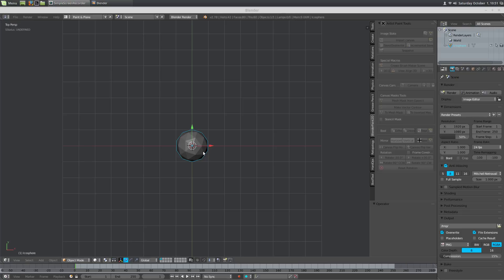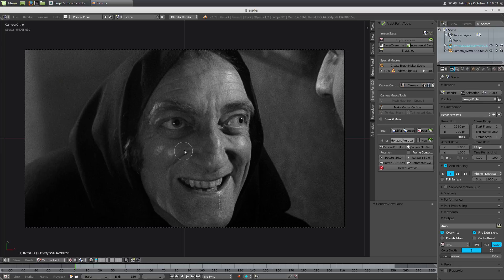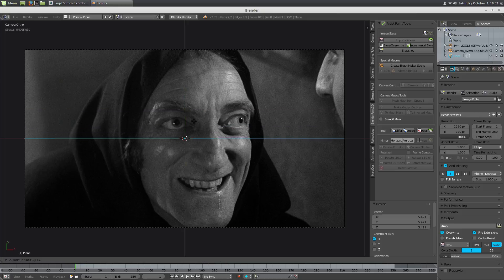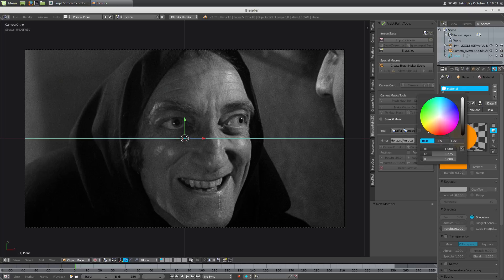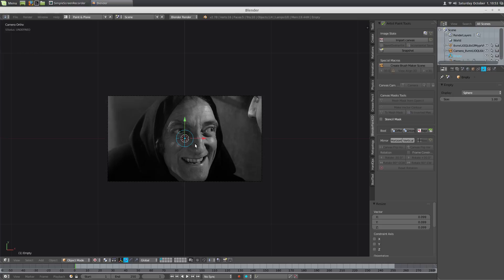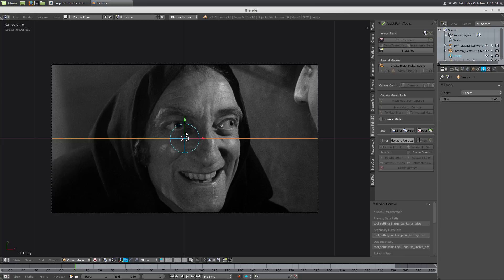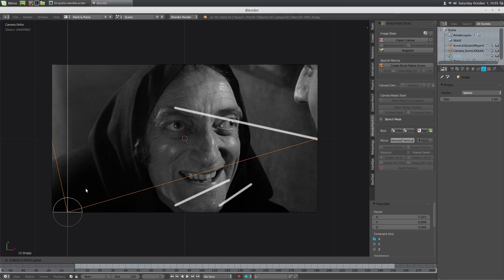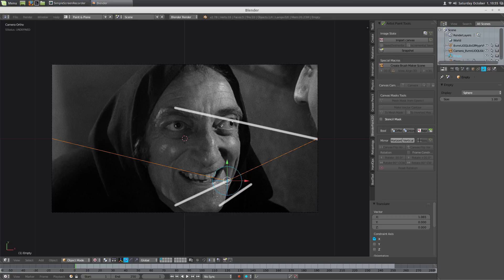Blender Paint Proof of Concept Perspective tool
Fast working proof of concept for a tool based on a very interesting gif of a physical rubber band used as a guide on a traditional drawing - next I hope to make a better version that can be generated from within the Artist Paint Panel as a tool to use in camera view. Thanks for the advice, Douglas Jotblad!!